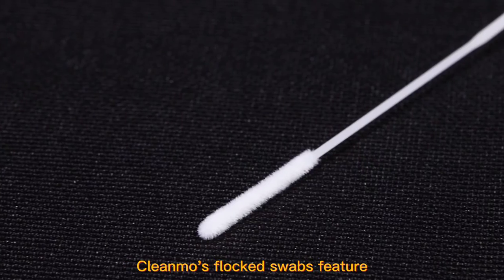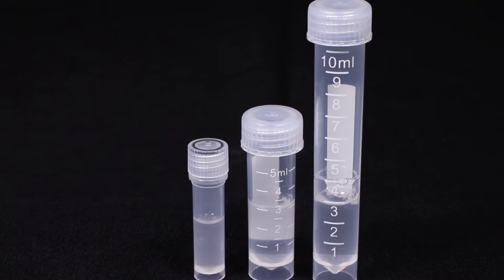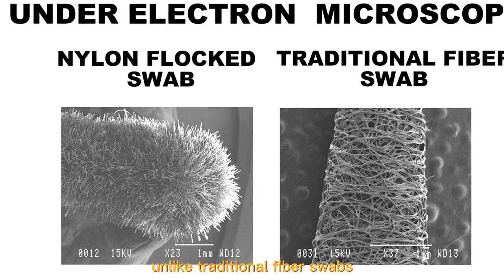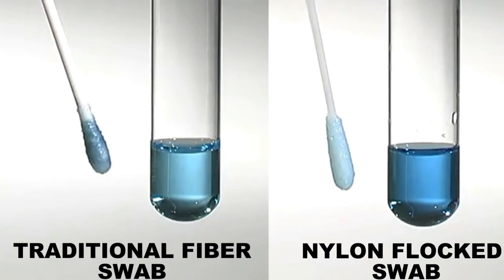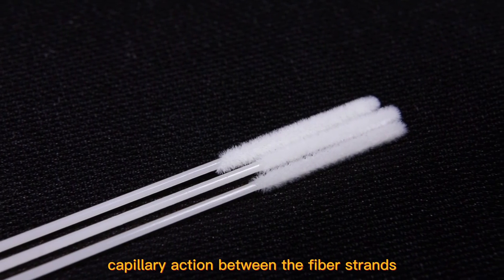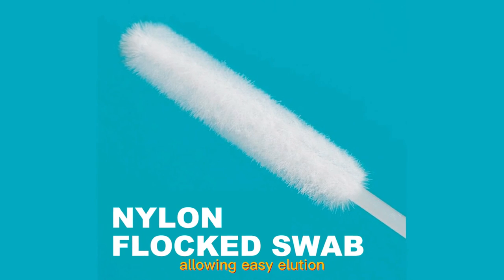Cleanmo Flocked Swabs CM-FS913 Introduction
Quality Nasal Flocked Swabs from China.
Shenzhen Cleanmo Technology Co., Ltd quality manufacturer from China.